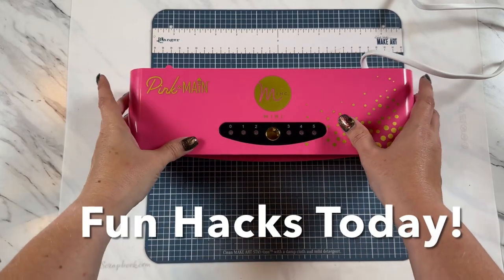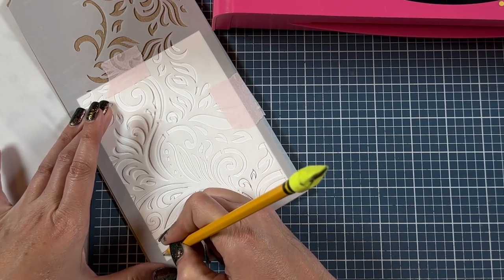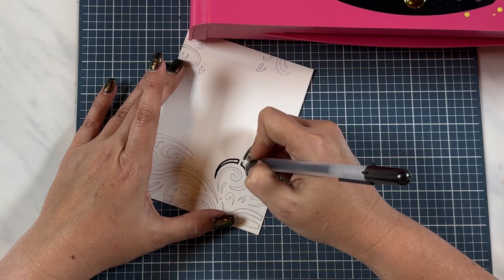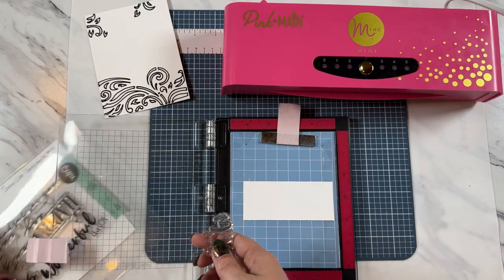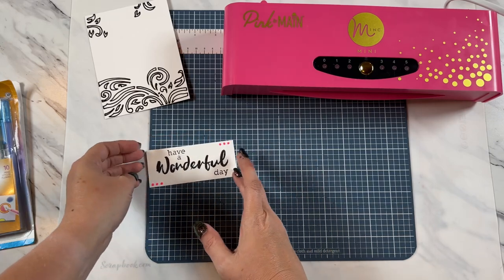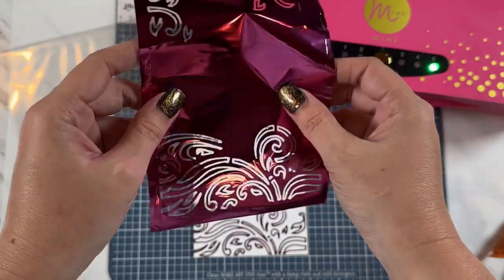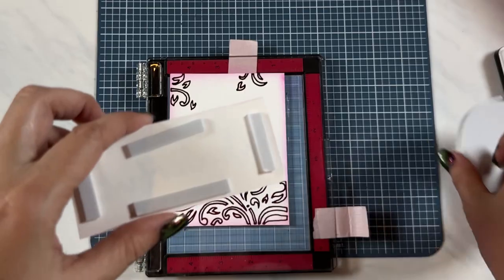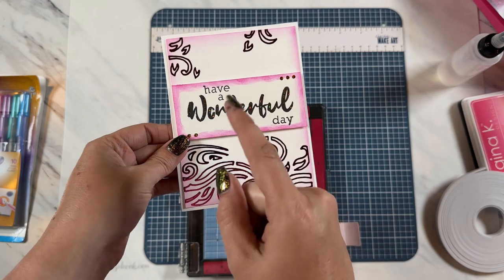New Release! Minc Foil Hacks for Easy Card Making! TRICKS you must try!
New Release! MINC Foil hacks for simple gorgeous cards! Love and hugs Missy. 🤗Don’t forget to check out the other amazing hacks and organization on my channel.

Glaze Pens:
Full Set of Colored Glaze pens:

Hot Pink Minc Foil

Gold Stars Minc Foil

Hammermill Cardstock - My favorite cardstock

My favorite glue- no card warping

Brush Daubers for inking

Scissors - Snips

Craft Pixie Tape - Removable, Tape (1 in x 20 yds)

Heart die

Stencil
Bought on Wish site in set

Stencil holder storage

Scrapbook, Card Making and Wedding Signs

End Screen Music - Custom made for me by: Key to Adam

This video and description may contain Amazon affiliate links and other companies which I have affiliate relationships with companies whose products I own and use, which means that if you click on one of the product links, I’ll receive a small commission from qualifying purchases. This is at no cost to you. I won't put anything here that I haven't verified and/or personally used myself. Any opinions expressed are my own.